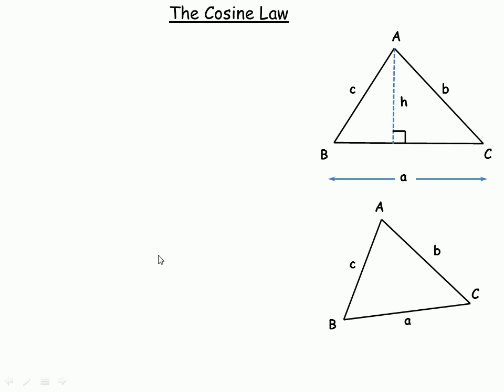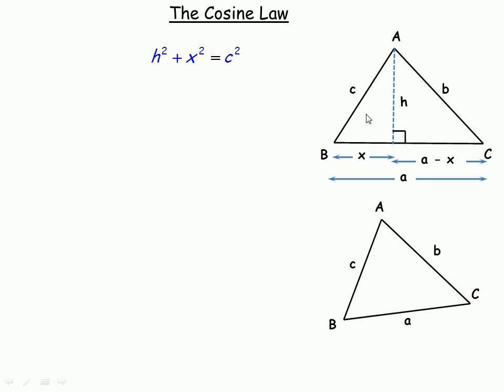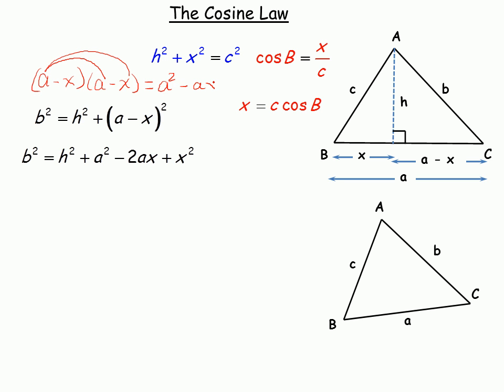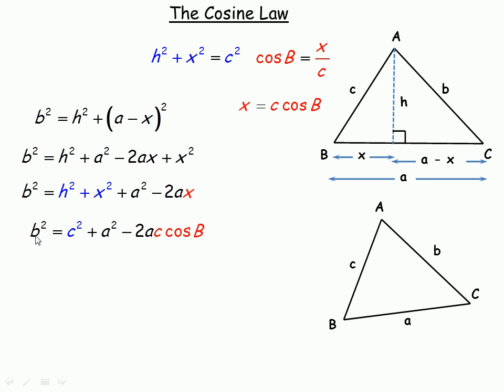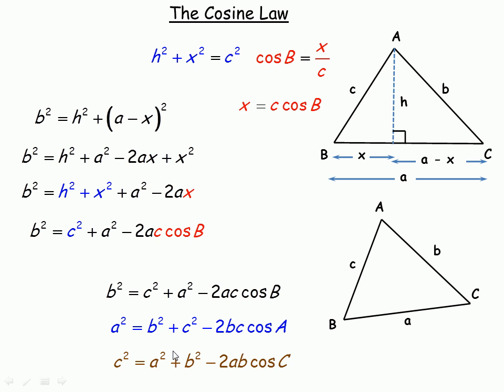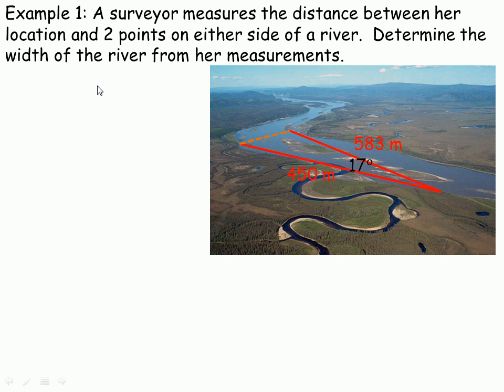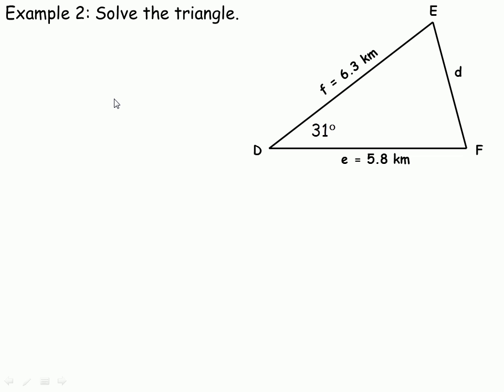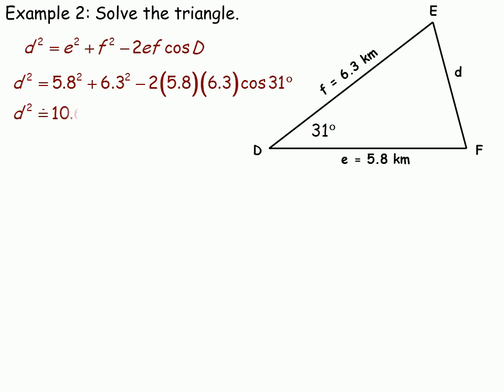Cosine Law (Grade 10)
This lesson develops the Cosine Law and shows how to use the Cosine law to find sides in acute triangles.  This lesson was created for the MPD2D math course in the province of Ontario, Canada.